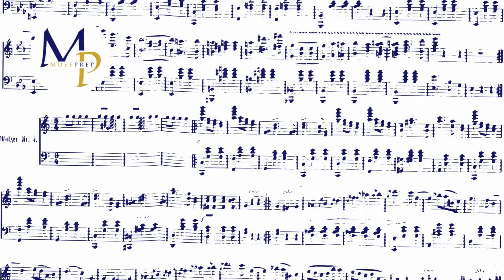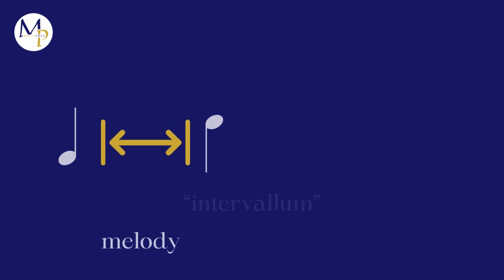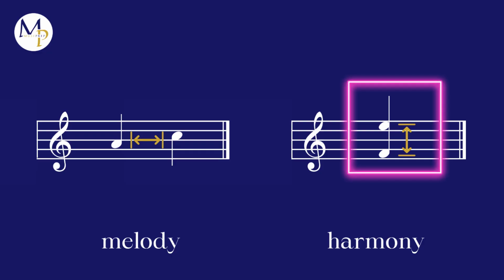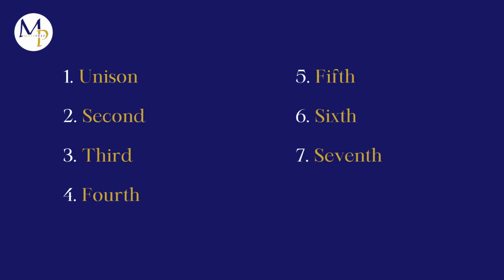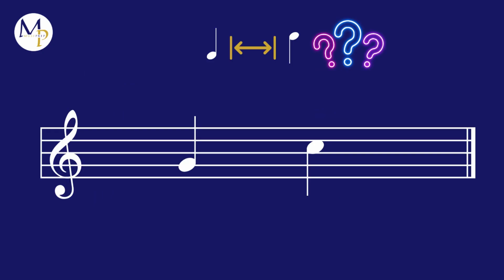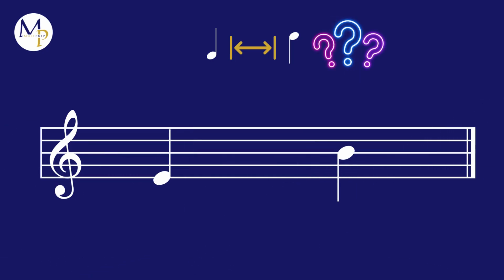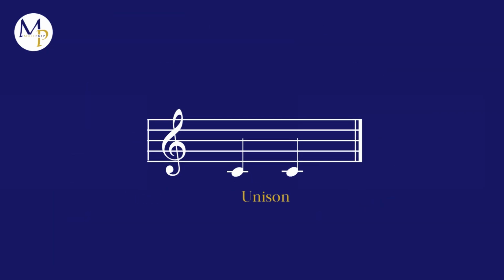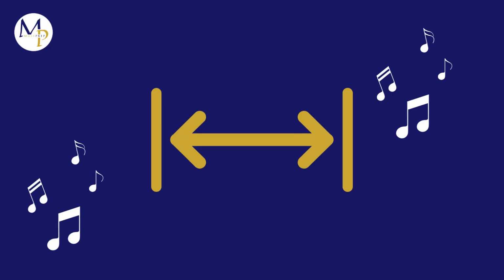Music Reading Basics #15 – The Intervals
In this new video series, you’ll explore one of the most essential building blocks of music: intervals!
The word "interval" literally means space in between – and that’s exactly what it describes: the distance between two notes, whether they’re played one after another (melodic intervals) or at the same time (harmonic intervals).

We’ll show you step by step
👉 how to recognize intervals in sheet music,
👉 how to count and name them correctly,
👉 and what terms like unison, second, third, fourth, fifth, sixth, seventh, and octave really mean.

Using examples like G–C and E–B, you’ll learn how to count intervals the right way and identify whether you’re looking at a fourth, fifth, or another interval.
You’ll also discover why intervals form the foundation of melodies and chords – and how understanding them will help you read, hear, and play music more confidently.

📚 Perfect for anyone who wants to:
🎵 learn to read sheet music,
🎵 understand music theory,
🎵 or improve their ear training!